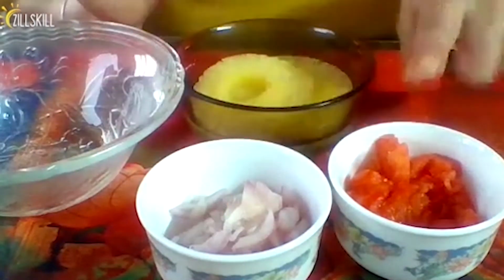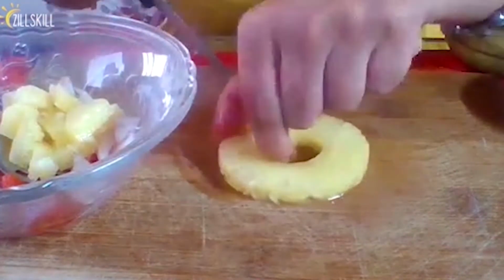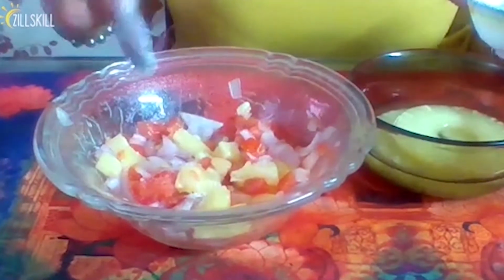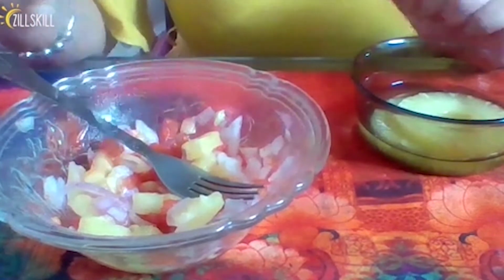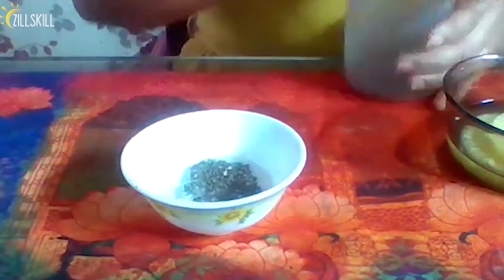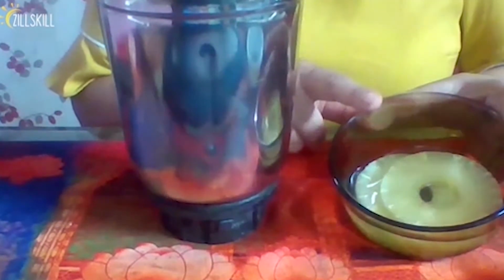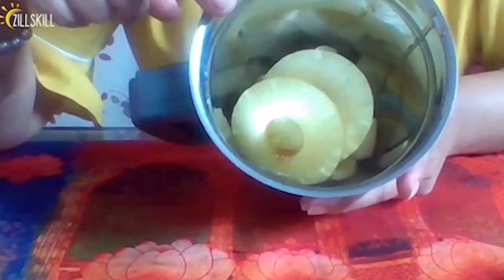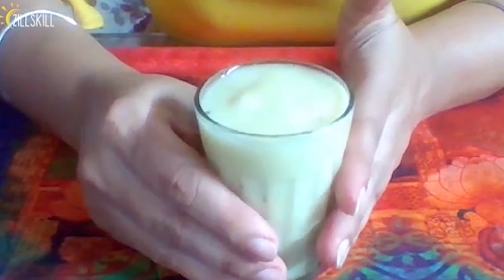Pineapple Salsa and Delight | Flameless Cooking | Kids Cooking Activity